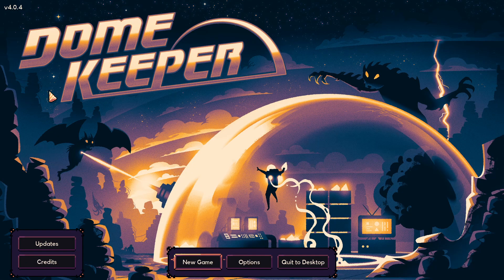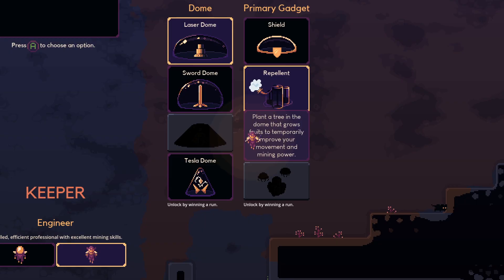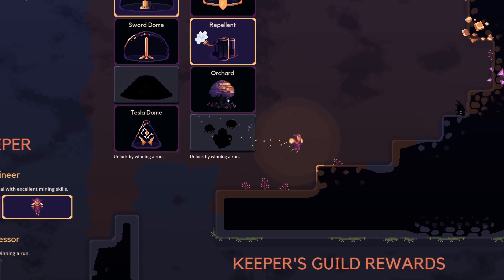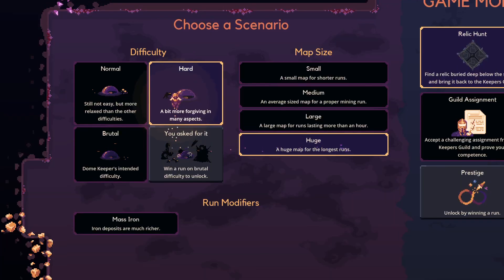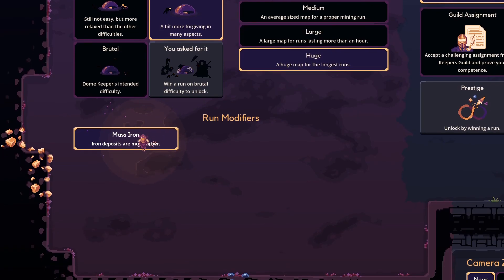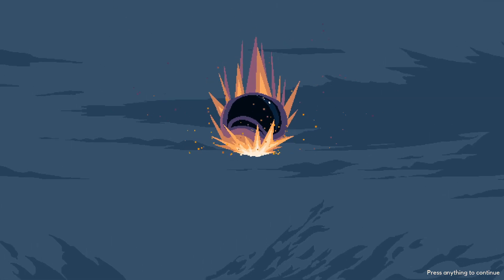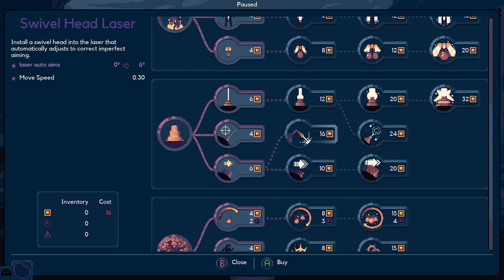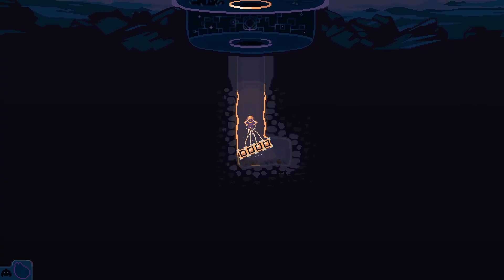Dome Keeper | Ep3 | The Huge Iron Depot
It is quickly becoming apparent to the Company that there are many more Relics out in the galaxy. It is still unknown what they were meant for. From the reports of the two Engineers, these Relics have a defensive mechanism as well as some sort of restorative energy as well. From the reports, the Relic has completely repaired the Domes. The side effect of the Relic is it draws in a large quantity of the planet's creatures. Including some of the most dangerous and deadly of these inhabitants.

A new world is located with another potential Relic. This planet also appears to have a large quantity of iron. The Engineer arrives with orders to find the Relic. With the high quantity of iron this should assist with enhancing the Dome. The Company has been able to genetically make an organic gadget to work inside the Domes. This new plant that could be beneficial to the Engineer.

The Engineer realizes this mission is not going to be as easy as the Company thinks...